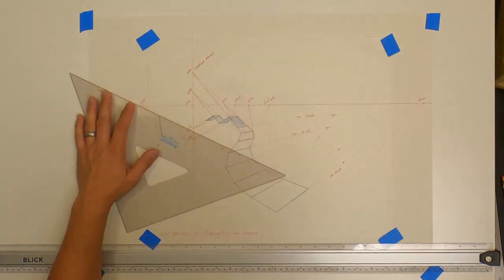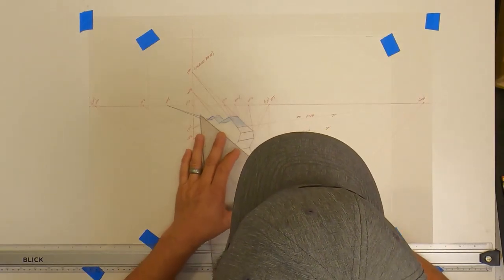2 Point Perspective Multiple Vanishing Points with Incline & Decline Planes Part 2